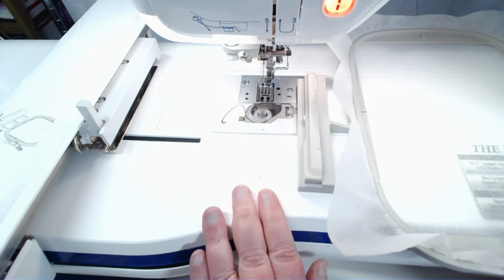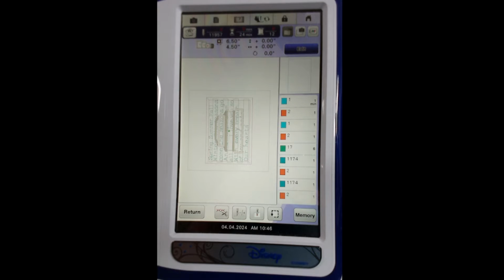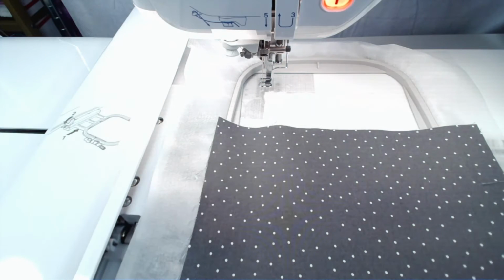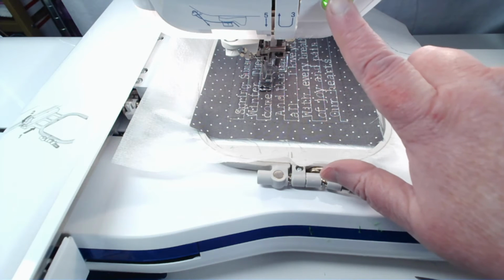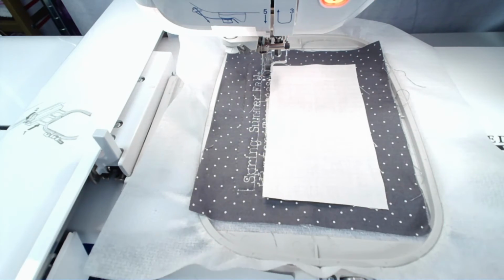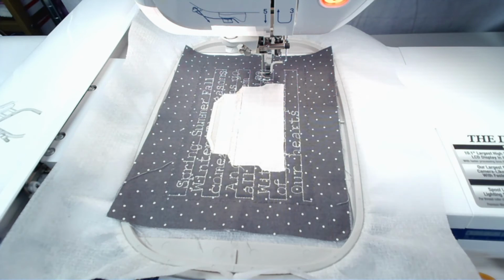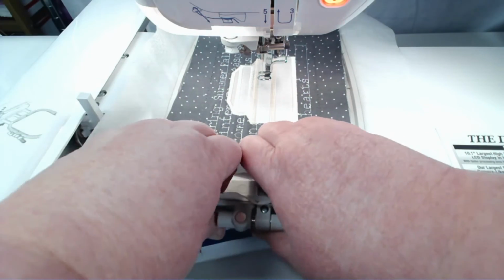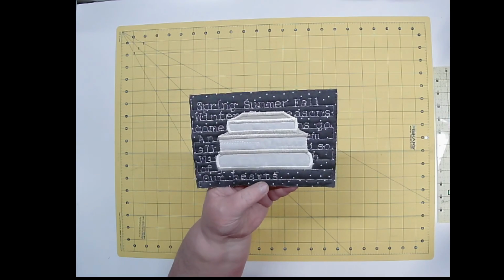Kimberbell Quilting Through The Seasons #9 - Stacked Books Block Sew-a-long Quilt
Come learn how to make this beautiful Quilting Through the Seasons quilt by Kimberbell.

In this video we will make the Stacked Books Block.

Thank you so much to mygirlfriendsquiltshoppe for providing me the CD, embellishment kit and fabric kit, so that I may show you how to make this amazing project!

Thank you so much to Kimberbell for providing me the quilting designs to show you how to use them! :-)

Here is the link to the Plastic pouches:

Here is the link for the curved scissors:

Here is the link to the video on uploading designs to a USB drive: